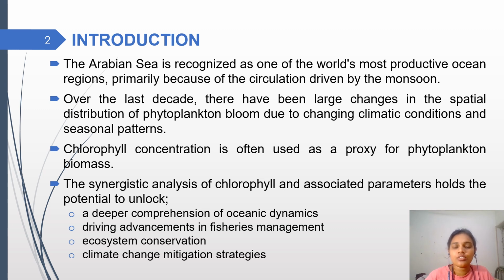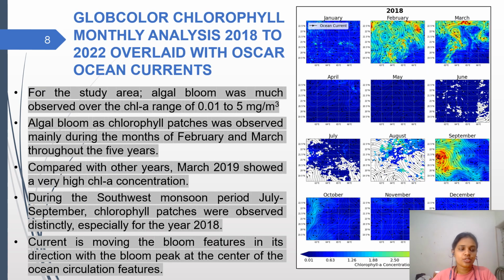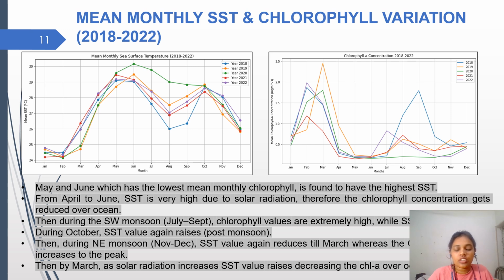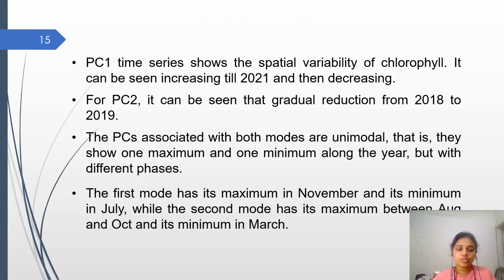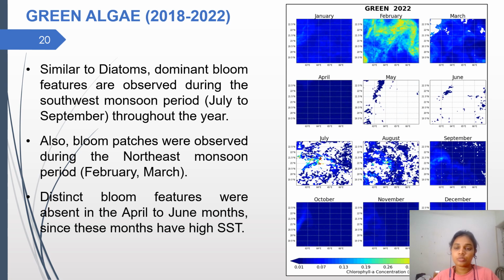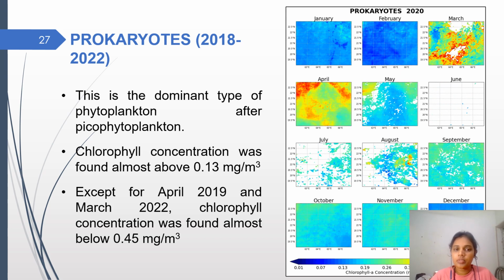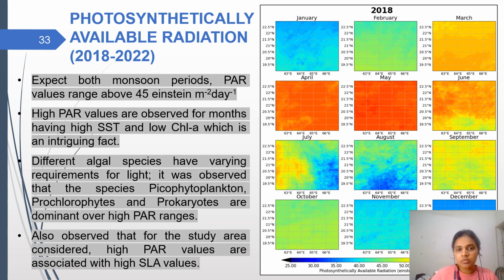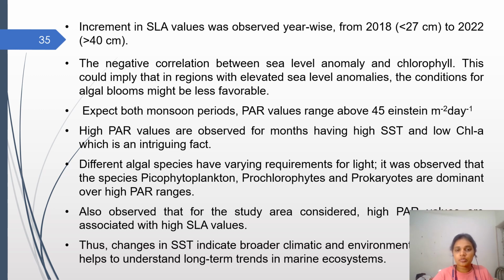66-S1: Monitoring phytoplankton bloom occurrence in the North Eastern Arabian Sea using GHRSST data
Full title: Monitoring phytoplankton bloom occurrence and its associated parameters in the North Eastern Arabian Sea using GHRSST data

Authors: Greeshma K.U., Sumina, R.K. Sarangi, Shwetha H R, Subrahmanya Kundapura
(4) Faculty of Water Resources Engineering, Department of Water Resources and Ocean Engineering
(5) Faculty of Water Resources Engineering, Department of Water Resources and Ocean Engineering